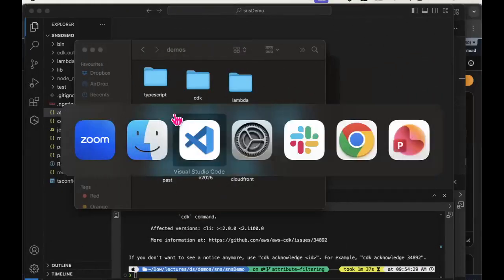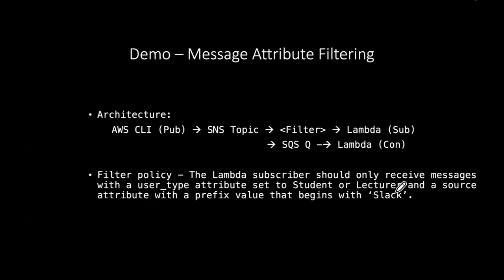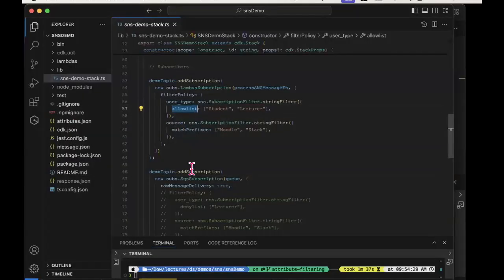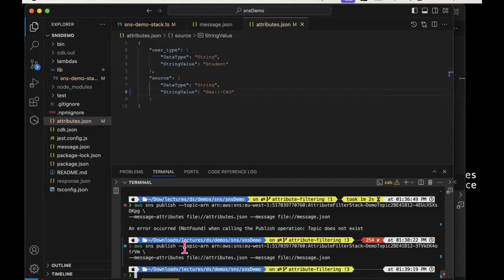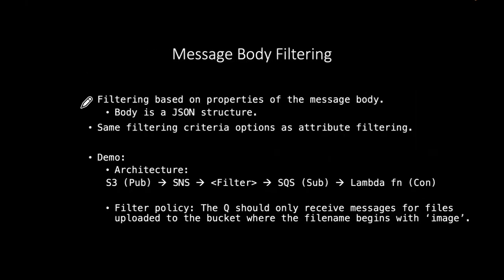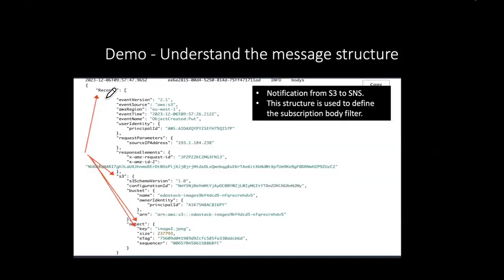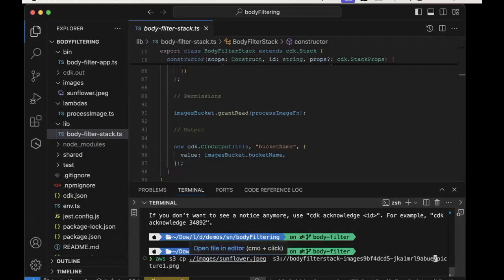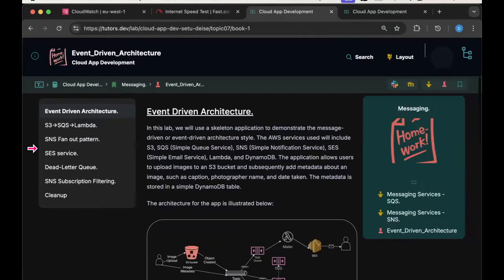Cloud App Dev Lecture 18 2026